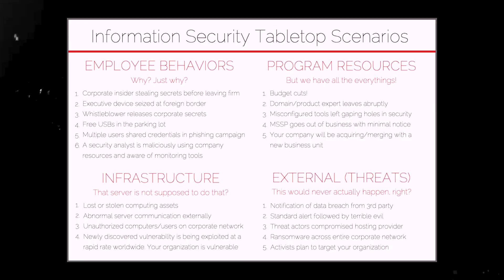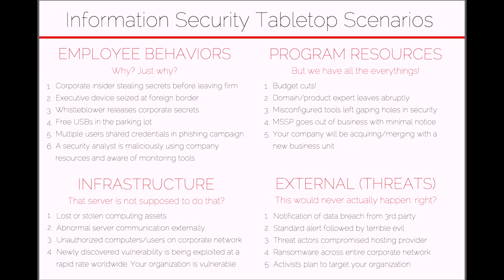AppSec Table Top Exercises!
Join Louis as he introduces the power of tabletop exercises in enhancing your application security and team dynamics.

This video explores various compelling scenarios that encourage critical thinking and problem-solving in real-world security situations!